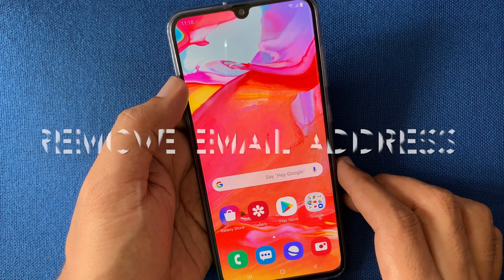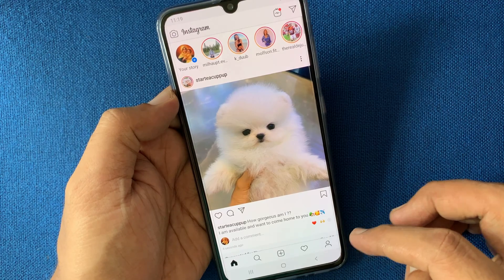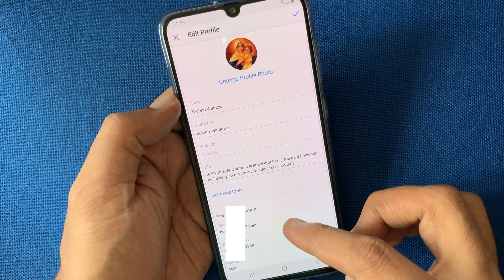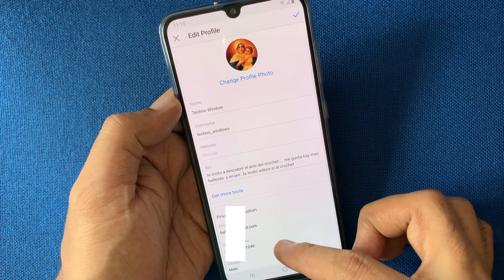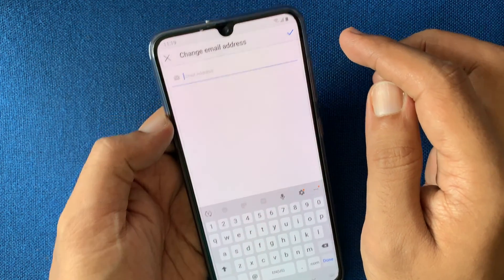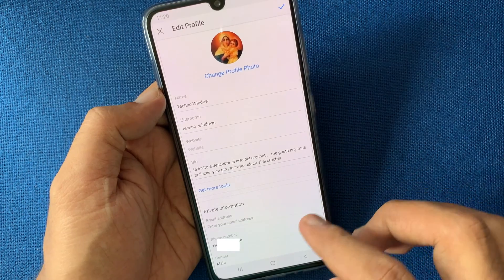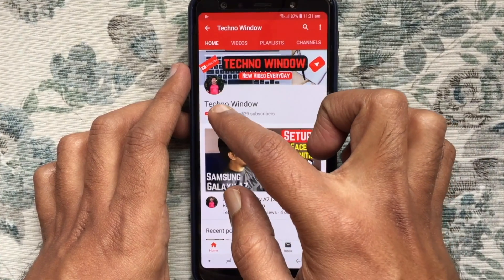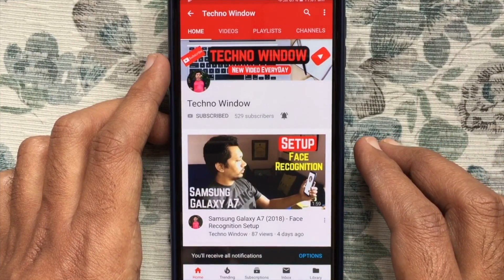How to Remove Email Address from Instagram